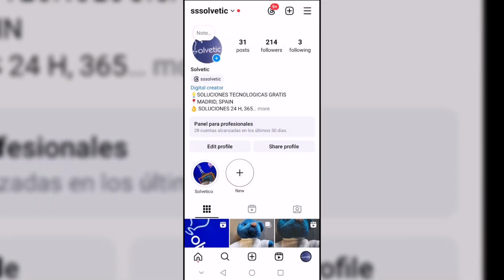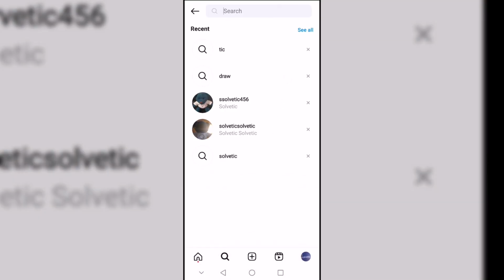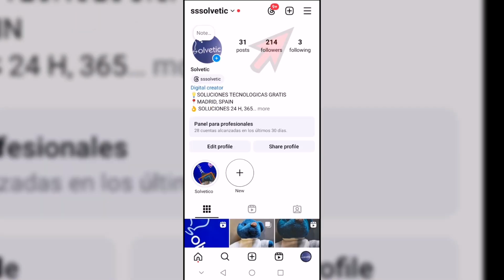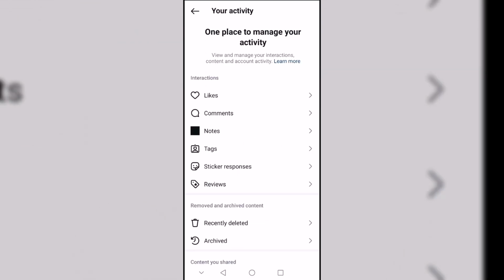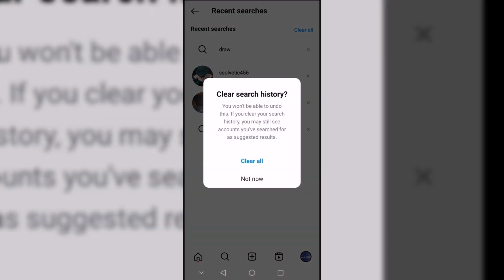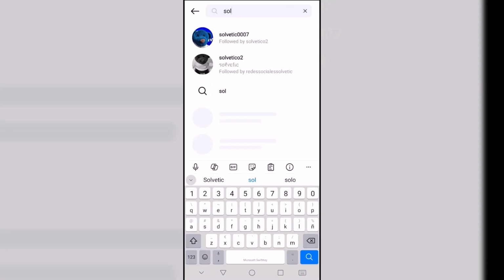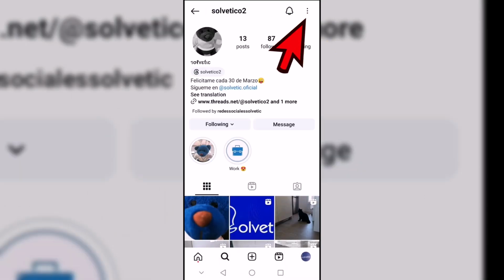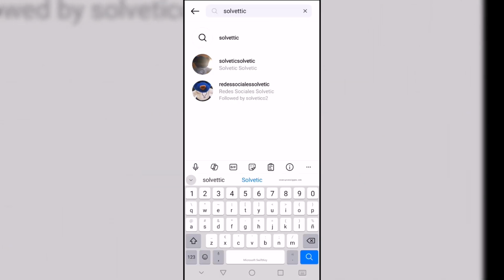Instagram Search Suggestions Reset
Welcome to Solvetic, your go-to tech community. In this video, we're going to show you how to reset your search suggestions on Instagram. Over time, Instagram can build up search suggestions based on your previous activity, but if you'd like to clear these out and start fresh, we’ll guide you through the steps to do this quickly and easily. Your support means a lot to Solvetic! Let's get started!